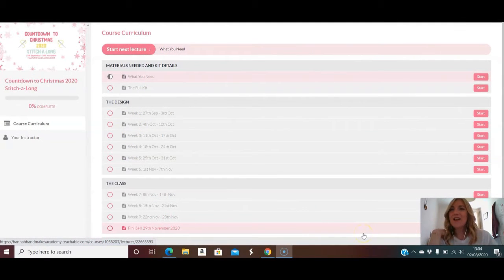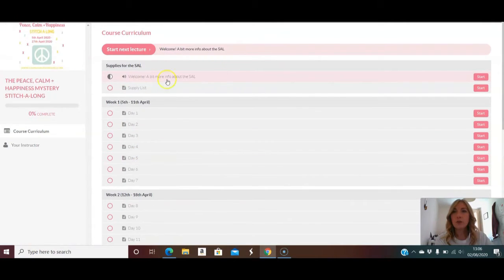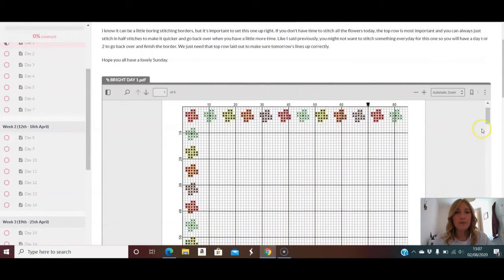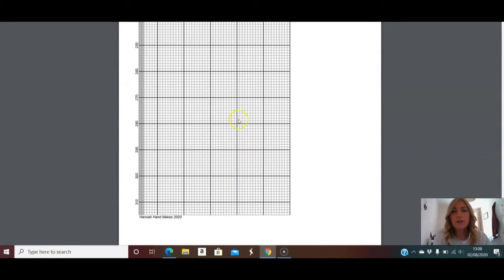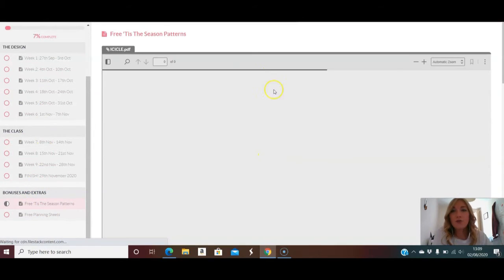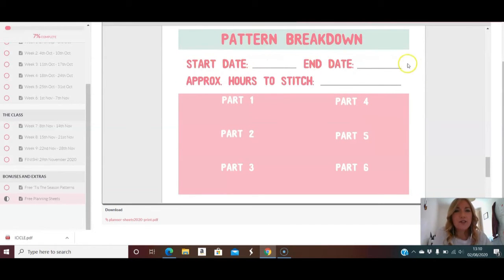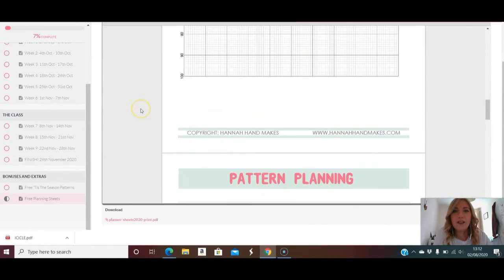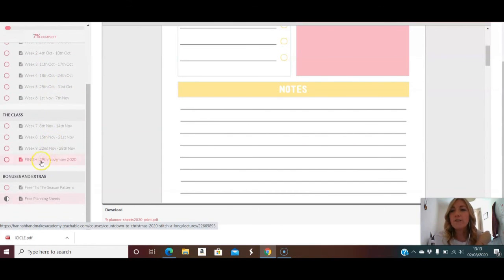How Teachable Works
In this video, I am showing you how the inside of Teachable works ready for the Countdown to Christmas 2020 Stitch-a-Long.